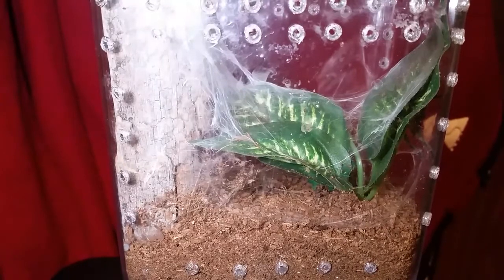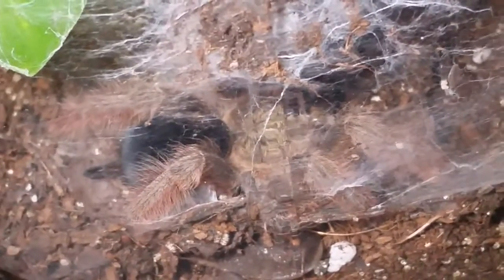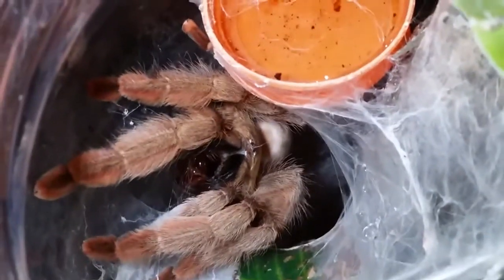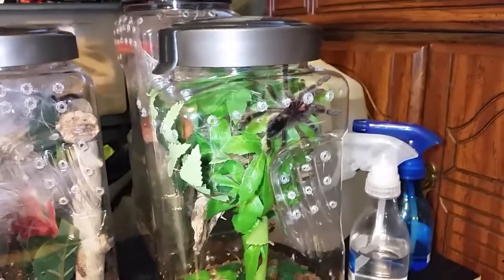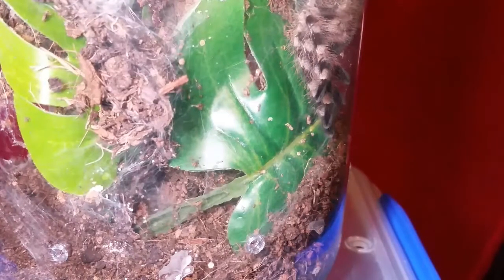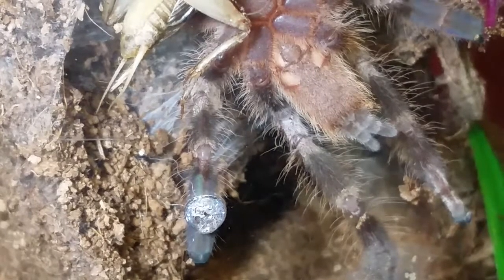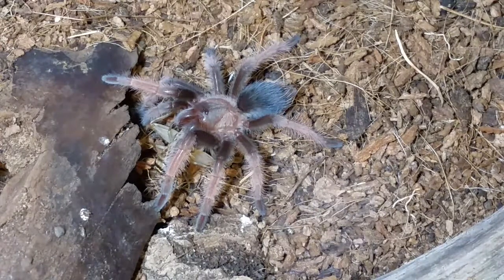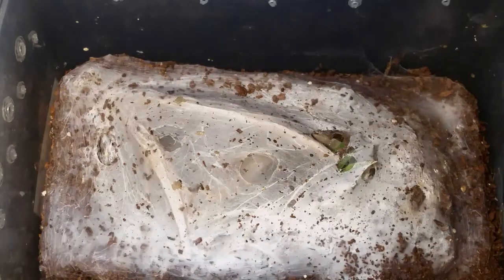End of August 2017 Tarantula Feeding Video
Feeding some arboreals and a few terrestrials